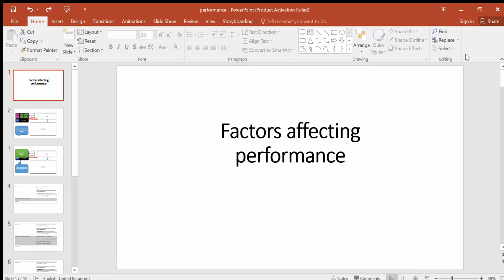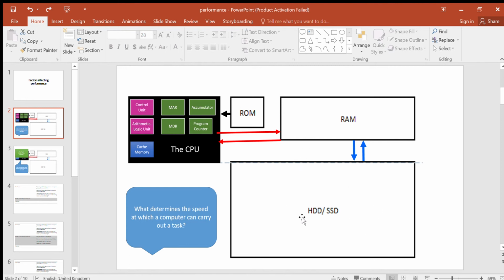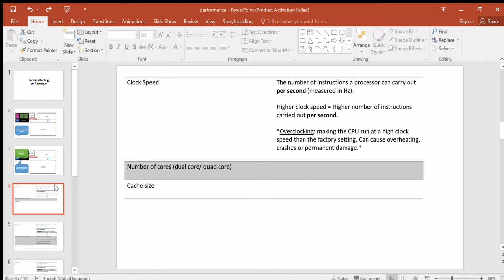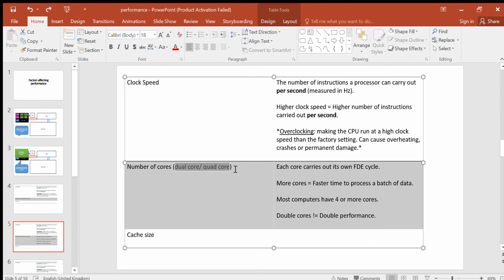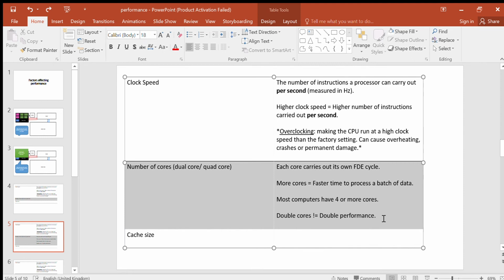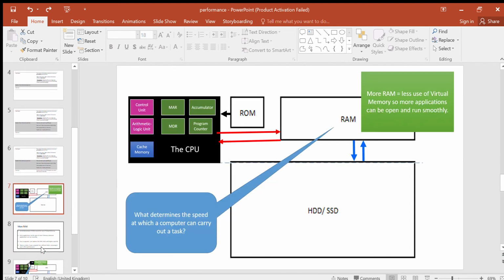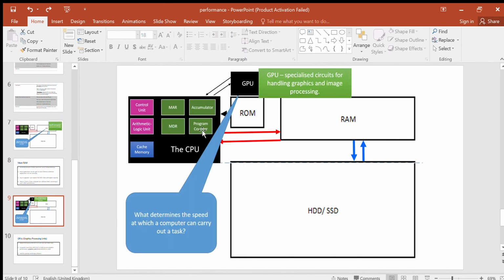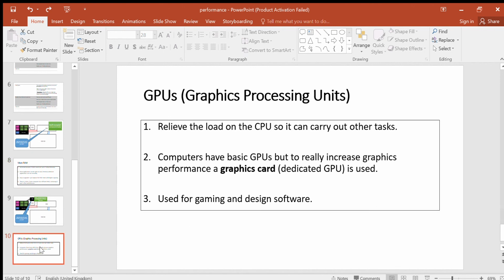Lesson 5 System Performance